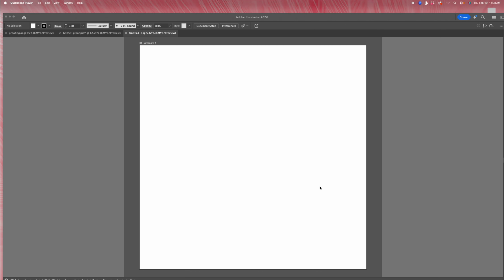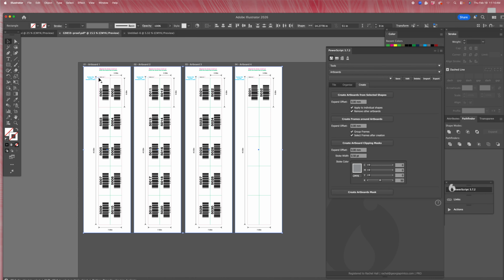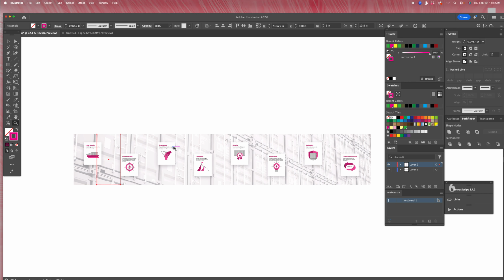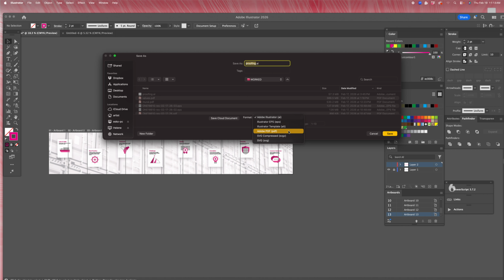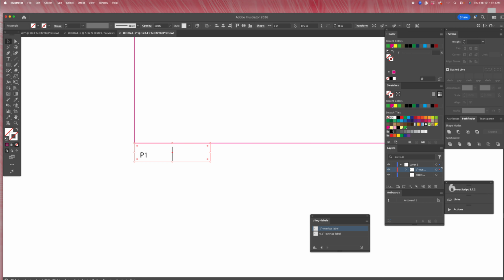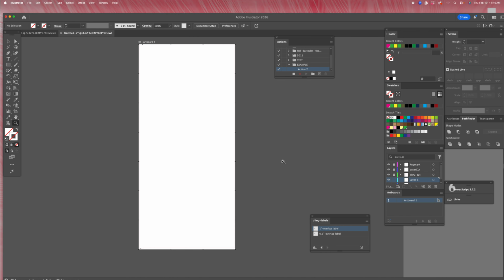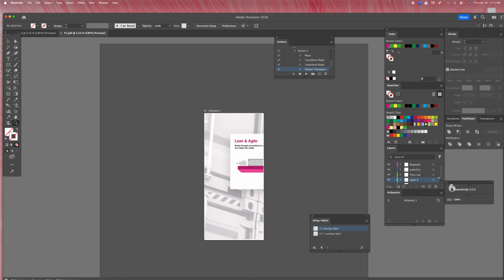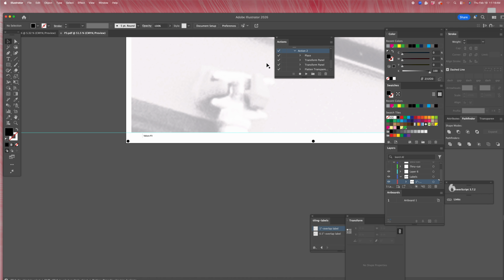TilingScript Reference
Script we are using for tiling is from o2 creative